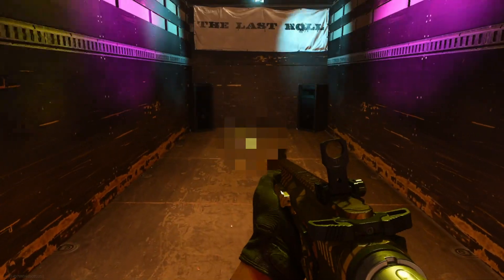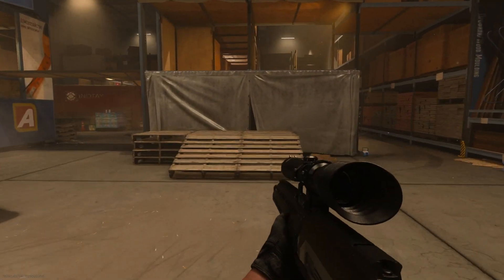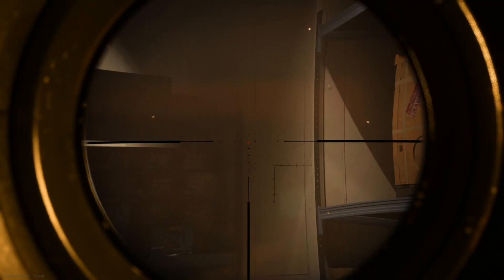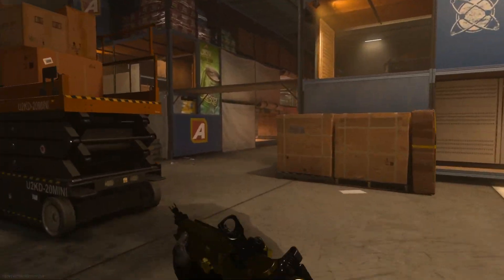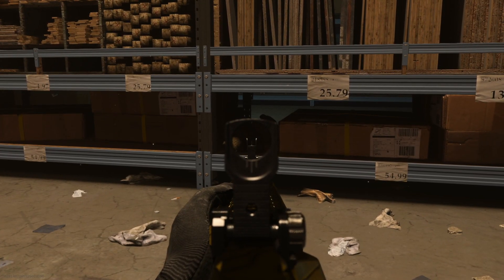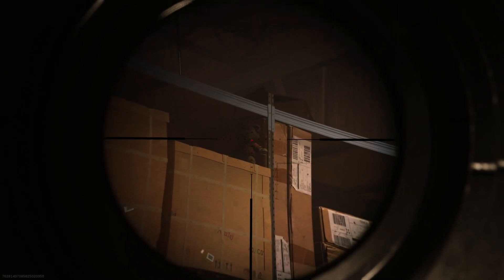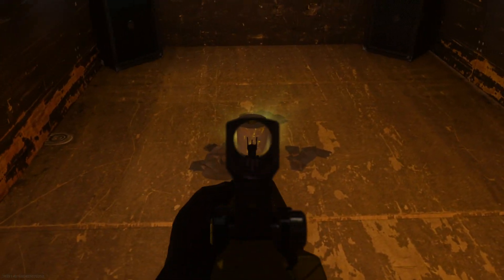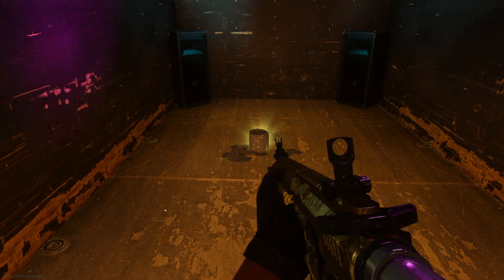SECRET GOLDEN TOILET PAPER 🧻 EASTER EGG in Call of Duty Modern Warfare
👍 for more Call of Duty Modern Warfare Secret golden toilet paper